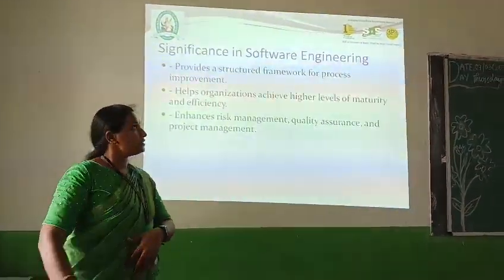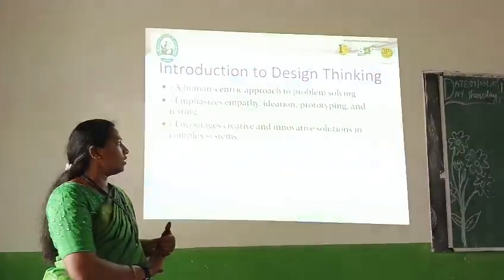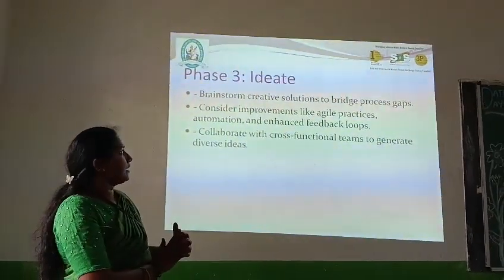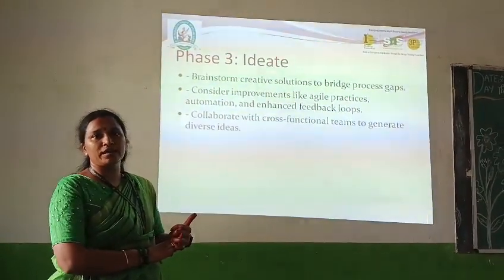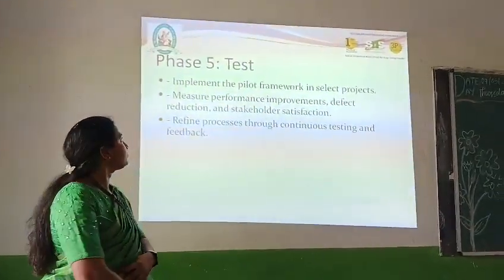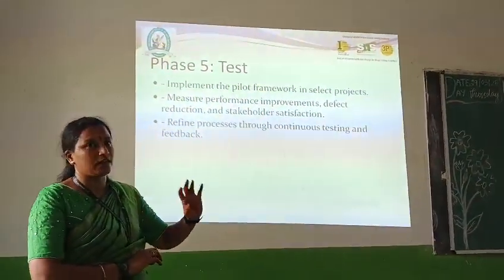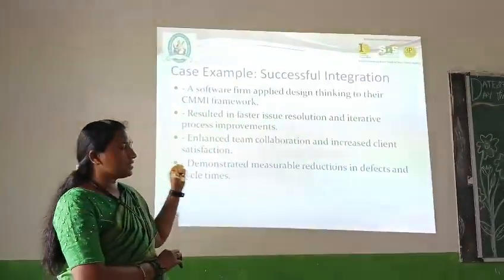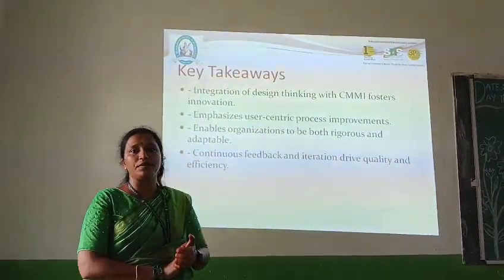CMMI | SE | FSWD | SNS Institution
CMMI (Capability Maturity Model Integration) is a process improvement framework used in Software Engineering (SE) to help organizations enhance their software development processes. CMMI provides a structured approach to assess and improve the maturity of an organization's processes, with the goal of achieving higher performance, quality, and efficiency. It is divided into five maturity levels: Initial, Managed, Defined, Quantitatively Managed, and Optimizing. These levels guide organizations in progressively improving their processes by focusing on key areas like project management, requirements management, quality assurance, and risk management. CMMI is widely adopted by organizations to optimize product development, reduce costs, improve customer satisfaction, and ensure regulatory compliance. By following CMMI practices, companies can better manage their software projects, reduce defects, and increase the consistency and predictability of their software development processes.